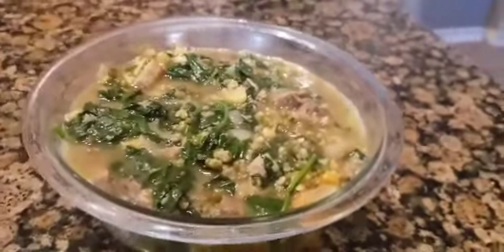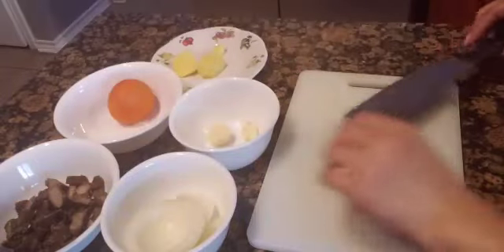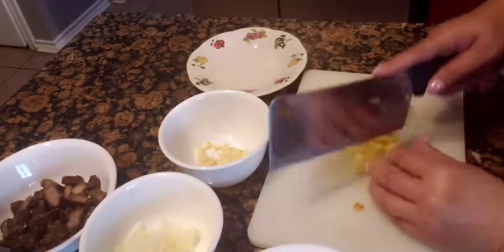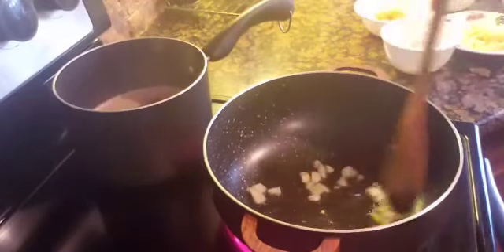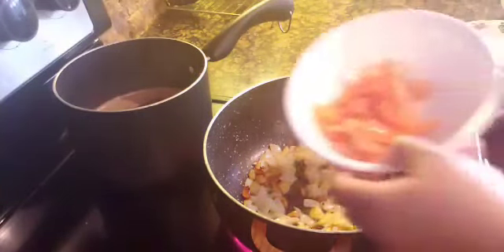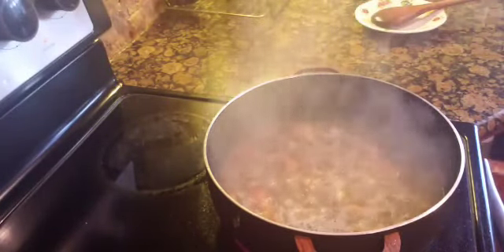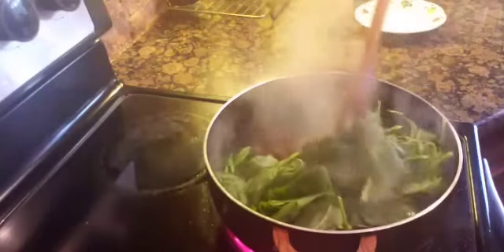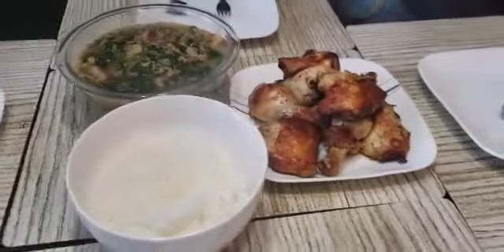HOW TO COOK GINISANG MUNGGO / SAUTEED MUNG BEANS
This is one of my favorite healthy dishes to cook.